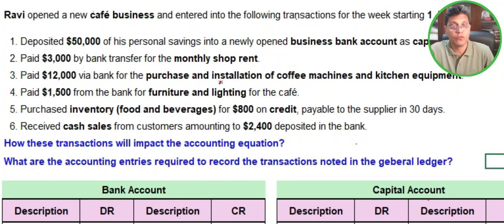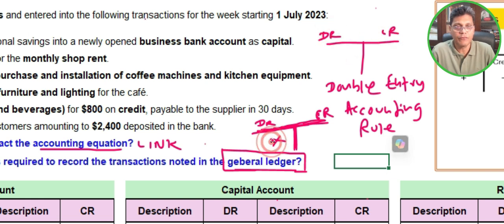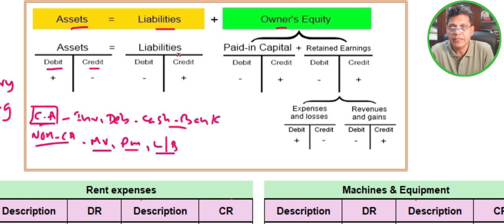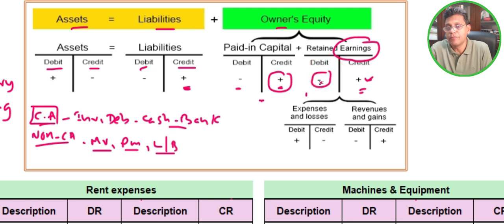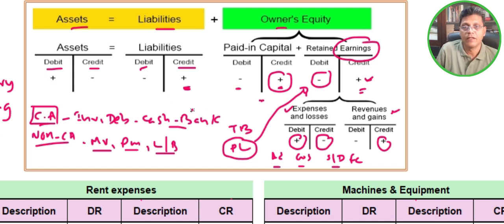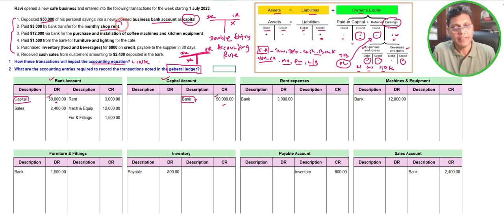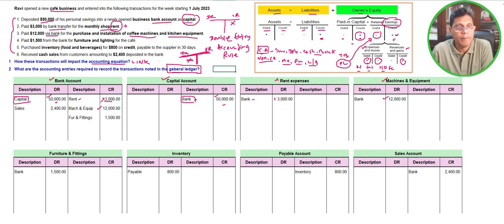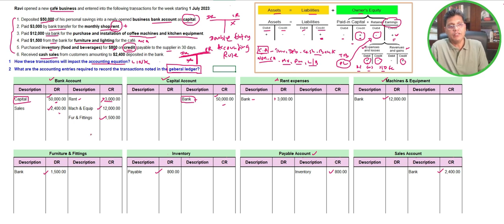Recording Business Transactions Using T-Accounts: ACCA (FA)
In this video, we walk you through the step-by-step process of recording real-life business transactions using general ledger accounts (T-accounts).

Here’s what you’ll learn:

How to record the initial capital investment by the owner (opening equity) using a personal cheque deposited into the business bank account.

The correct way to document rent payments made via bank transfer, ensuring your expense and cash accounts are accurate.

How to account for major purchases like kitchen equipment, fixtures, and fittings, and distinguish between cash and credit transactions.

Recording food and drink inventory purchases on credit, and how to track what you owe suppliers.

Properly entering customer receipts to reflect your restaurant’s income and cash flow.